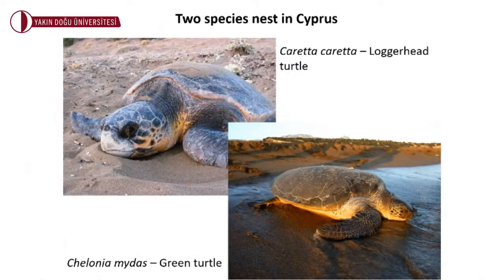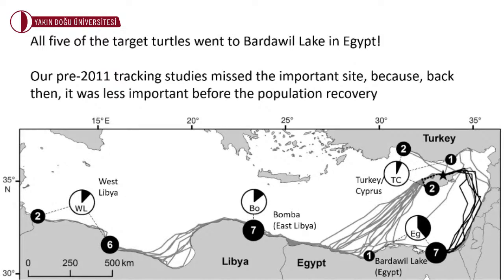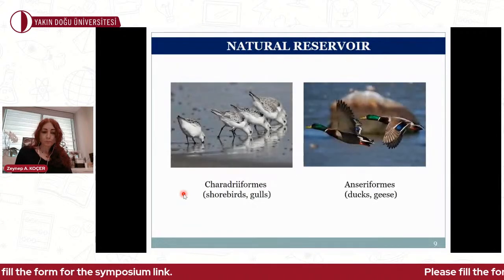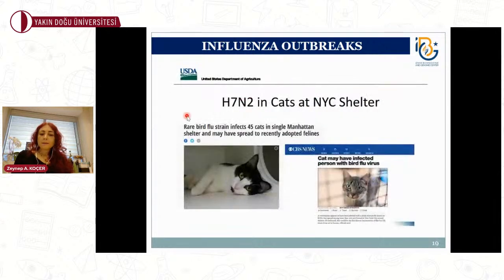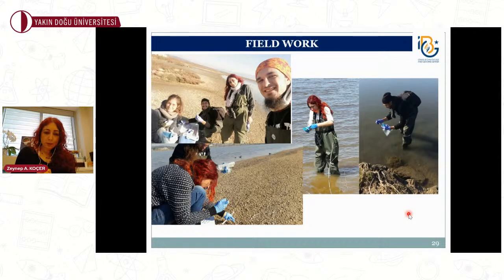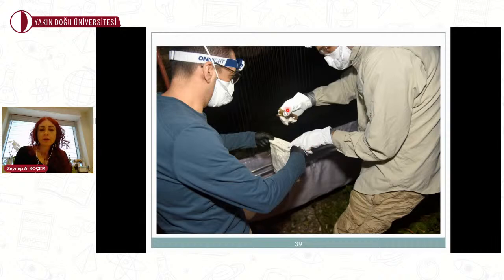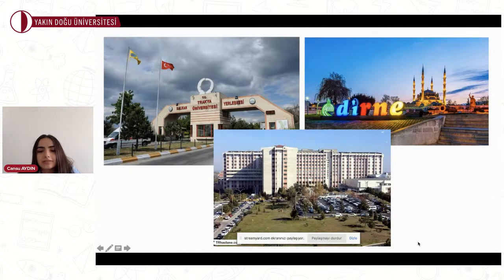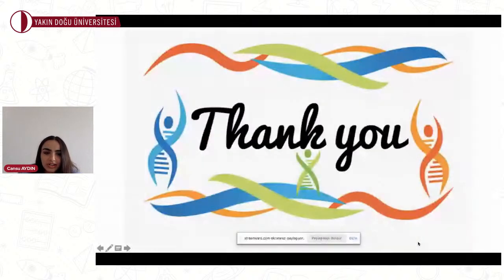DEAN OF STUDENTS OFFICE GENETICS STUDENT ASSOCIATION - 2nd Session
DEAN OF STUDENTS OFFICE
GENETICS STUDENT ASSOCIATION

INTERNATIONAL MOLECULAR BIOLOGY
AND GENETICS APPLICATION AREAS
SYMPOSIUM FOR STUDENTS

Speaker - Konuşmacılar;

Dr. Damla Beton
Stable Isotope Analysis as a Tool for Conservation Biology

Dr. Zeynep Koçer
İzmir Biomedicine and Genome Center (IBG)
Influenza Viruses with Pandemic Potential

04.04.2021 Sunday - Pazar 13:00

NEAR EAST UNIVERSITY
GENETICS STUDENT ASSOCIATION